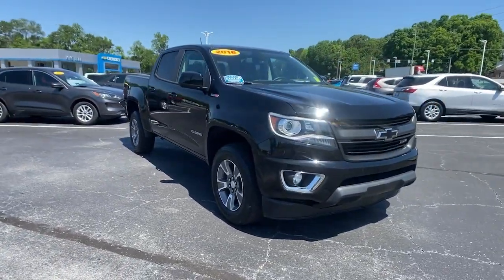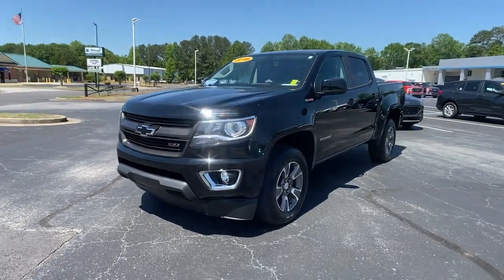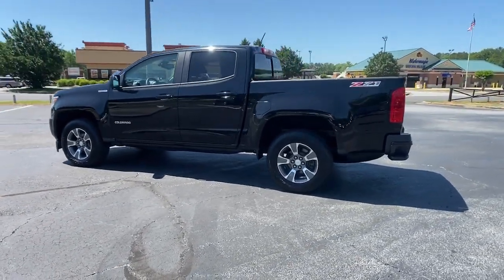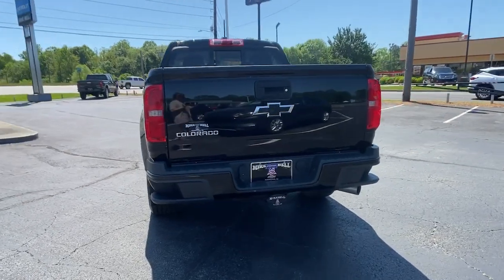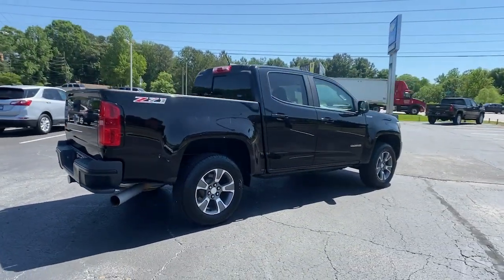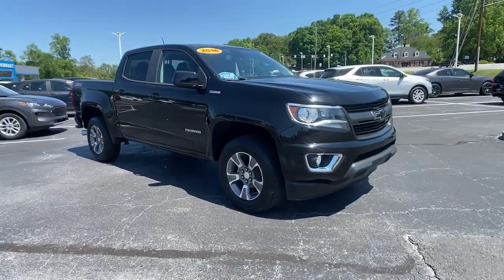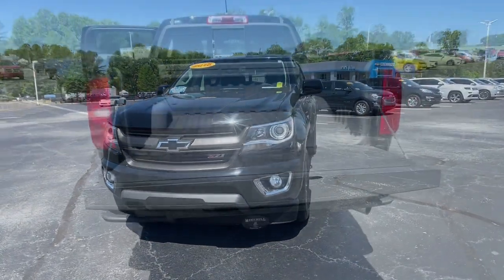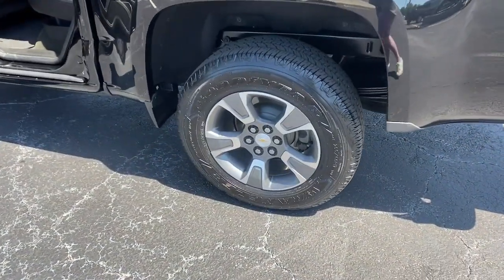2016 Chevrolet Colorado Carrollton, Bremen, Newnan, Franklin, Atlanta, GA 220318A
Black Used 2016 Chevrolet Colorado available in Carrollton, Georgia at Mike Bell Chevrolet. Servicing the Bremen, Newnan, Franklin, Atlanta, GA area.
2016 Chevrolet Colorado 4WD Z71 - Stock#: 220318A - VIN#: 1GCPTDE16G1250376

1200 N. Park St

BUY ONLINE-TEXT-EMAIL-CHAT-WE MAKE THE BUYING PROCESS EASY AS 1-2-3.RECENT TRADE IN, SERVICE RECORDS AVAILABLE. Recent Arrival! Clean CARFAX. At Mike Bell Chevrolet, you'll be impressed every step of the way, from how we interact with every customer to the efficiency with which we provide our expert service. When you bring us your business, you can count on quality care from people who truly understand the ins and outs of your Chevrolet.